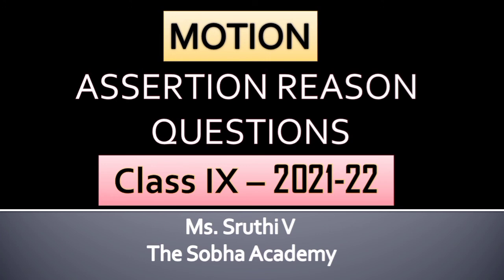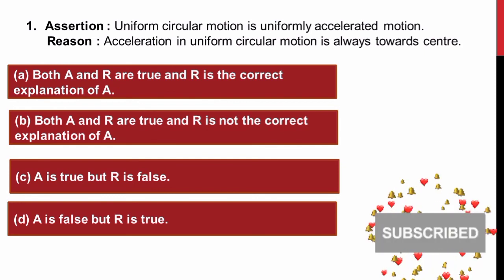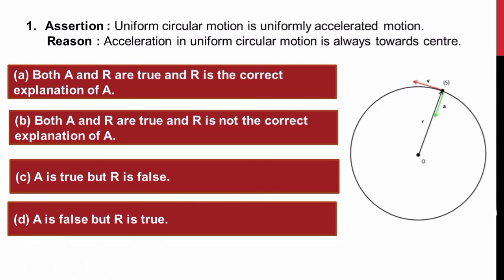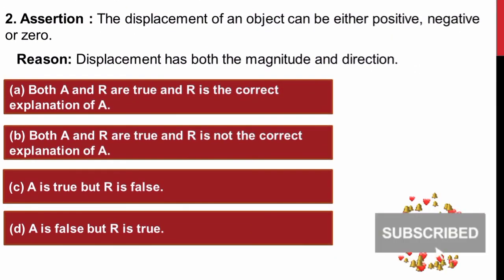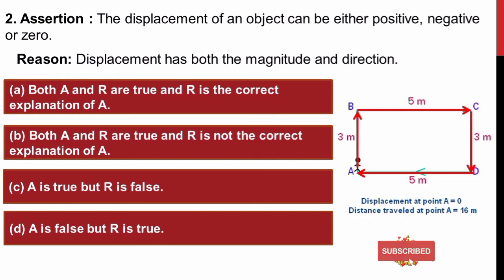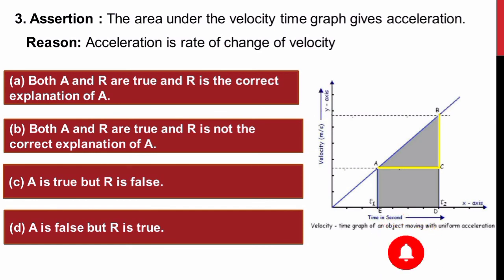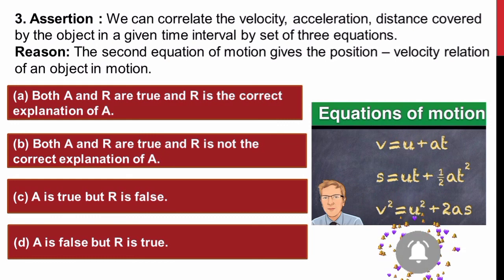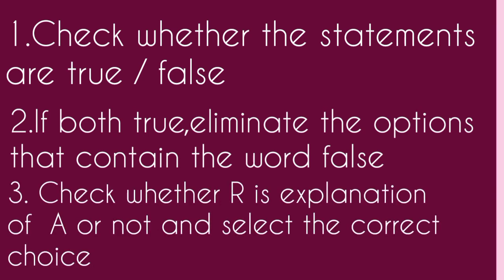Class 9- CBSE - Assertion -Reason question - Motion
Link to playlist of chapter - Motion